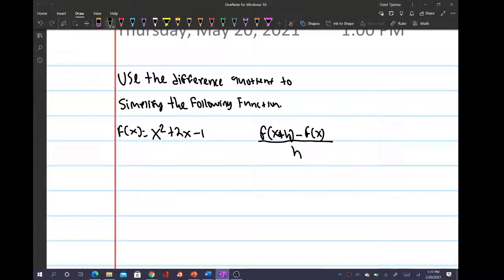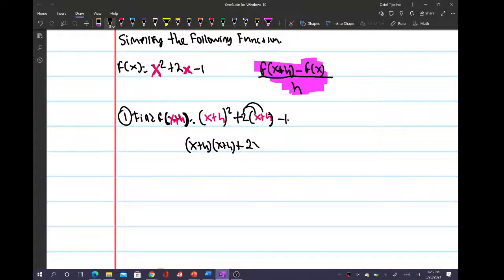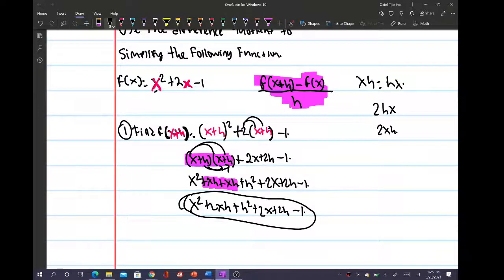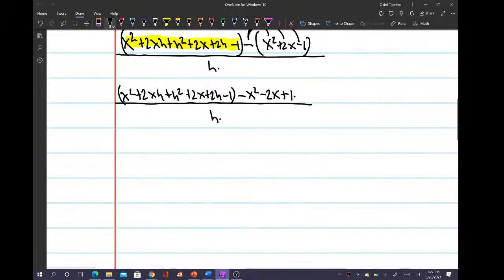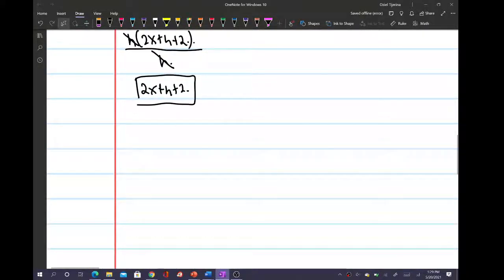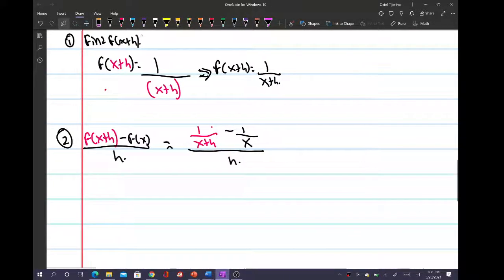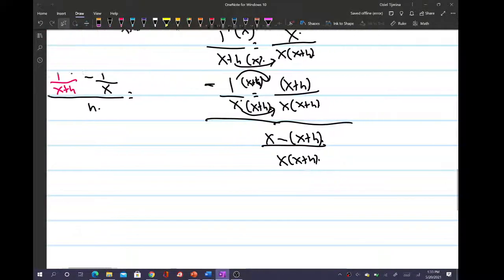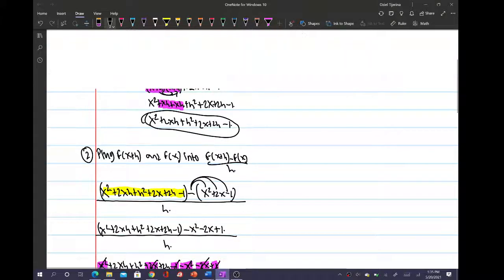College Algebra- Difference Quotient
Hi guys!! In this brief video, I go over the Difference Quotient. This is a very important skill for Calculus and it is used all throughout Calculus.